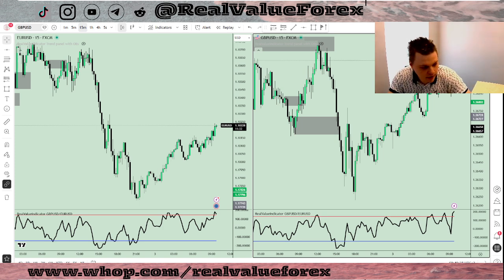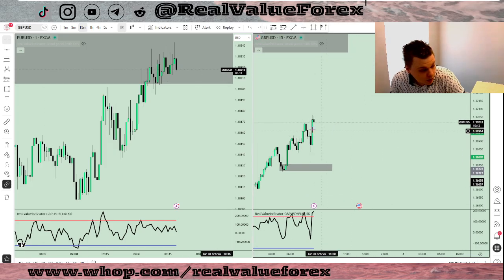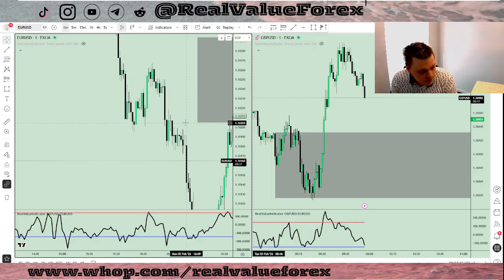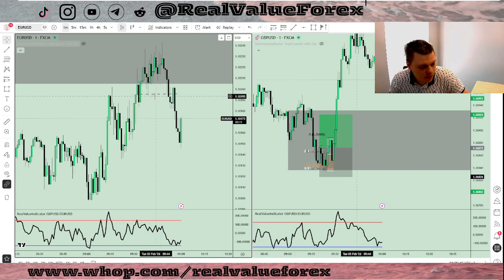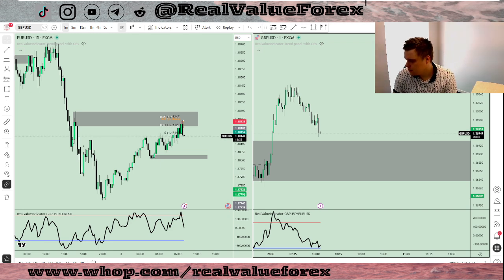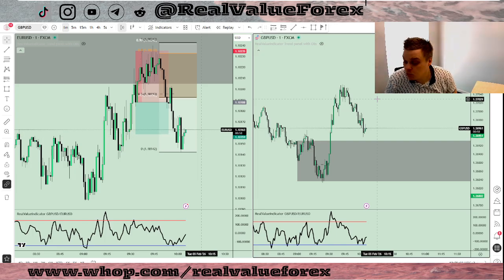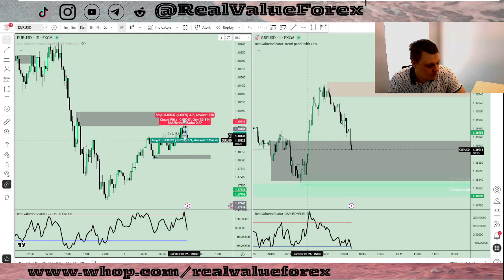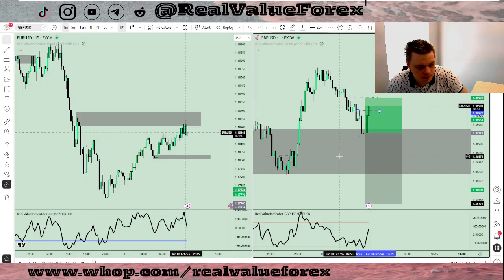LIVE – London Open With a Simple Plan